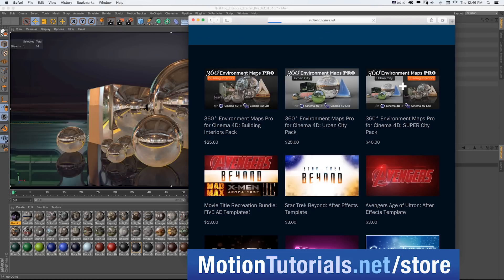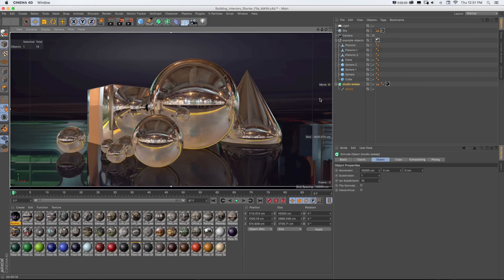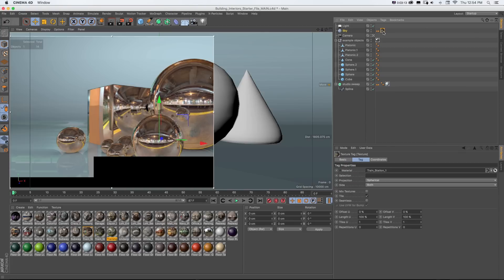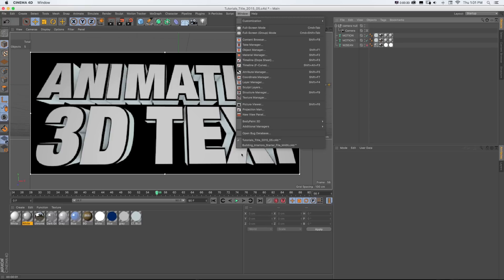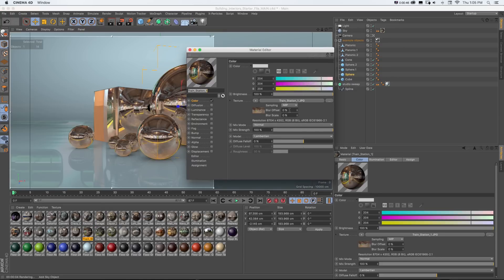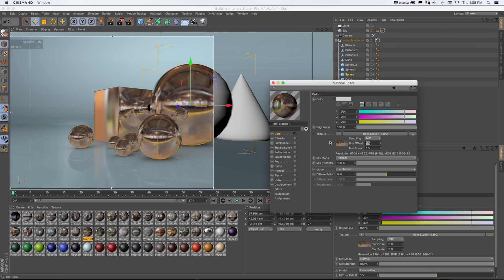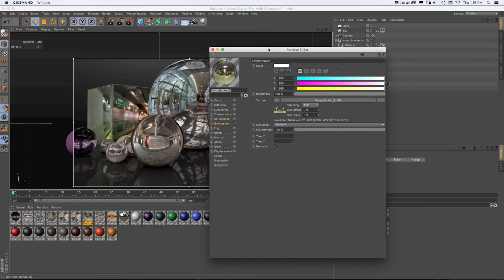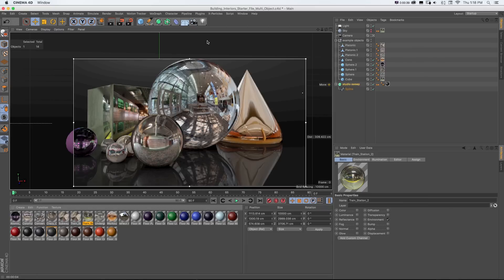360 Environment Maps Pro for Cinema 4D & Cinema 4D Lite - Product Walkthrough, Tutorial, & Examples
With this video, get an in-depth look at everything that comes with the new Cinema 4D product: 360 Environment Maps Pro for Cinema 4D & Cinema 4D Lite. This detailed tutorial covers the assets that each product contains, different uses for the environment maps, how to set up the environment map using the sky object, as well as using the 3D assets as custom materials. This tutorial also covers using 360 Environment Maps Pro with Cinema 4D Lite, the version of Cinema 4D that is packaged free with After Effects.

With 360 Environment Maps Pro for Cinema 4D & Cinema 4D Lite, you can change the lighting and reflections of your scene in a matter of seconds. 360 Environment Maps Pro for Cinema 4D & Cinema 4D Lite is a set of 360 environment photo assets for 3D artists to greatly improve the look of your Cinema 4D projects.

With this 360° Environment Maps Pro, you get 35 unique environment photos to use in your Cinema 4D & Cinema 4D Lite Scenes.

Each pack comes with 8K, 4K, and 2K resolution versions of each image, so you can use the quality you need for your specific project and render time needs.

Each pack comes with customizable .C4D project files including all the 360 photos as materials, which can easily be applied to a sky object, or individual objects, to appear in object reflections. Each material can also be easily copied to your existing project files, creating unique reflections in a matter of seconds.

All Environment Packs are fully compatible with all versions of Cinema 4D Lite, packaged for free with After Effects CC. All features and options are available in Cinema 4D Lite, as well as the Cinema 4D Broadcast, Prime, Visualize, and Studio, versions R12 and above.